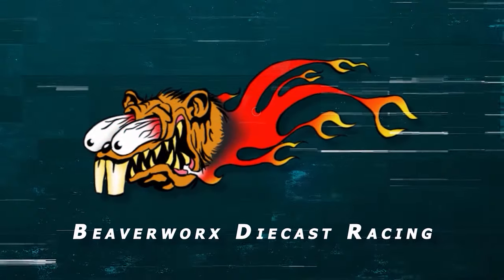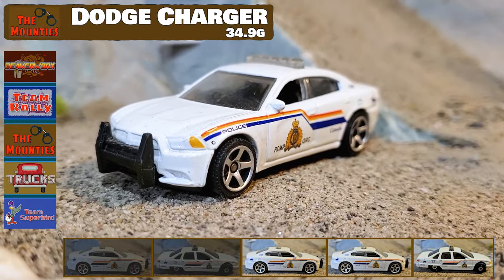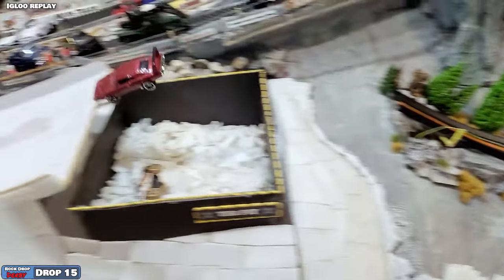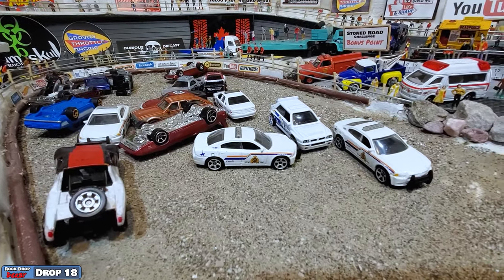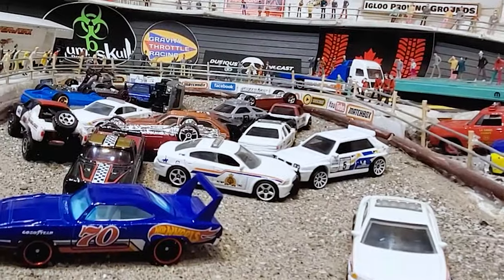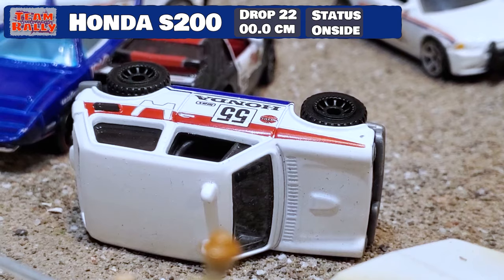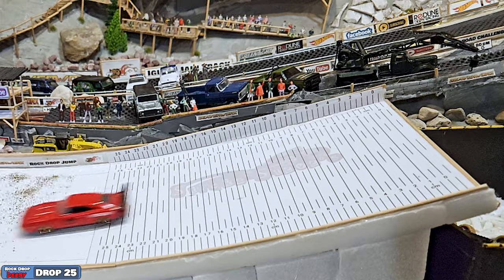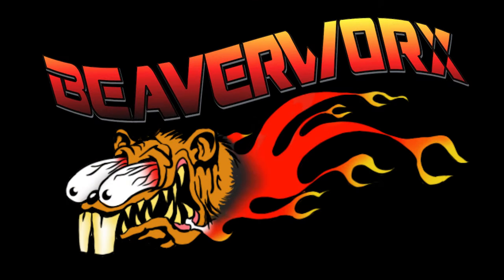Rock Drop Derby part 2 The conclusion of our 25 car pile up!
Check out the mentioned channels